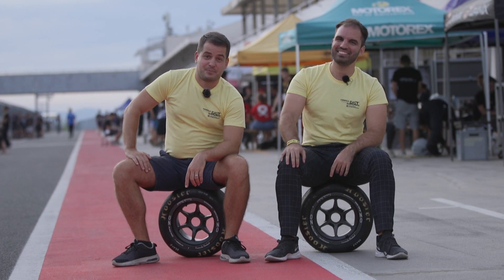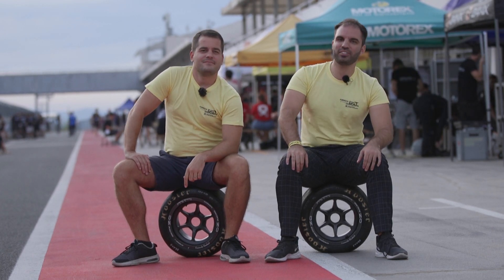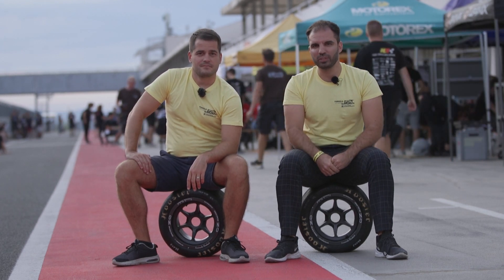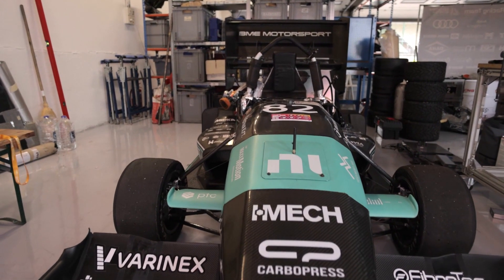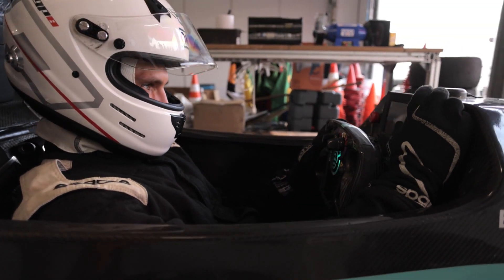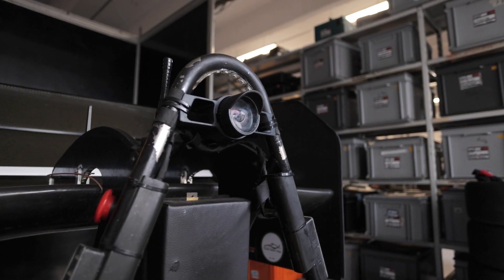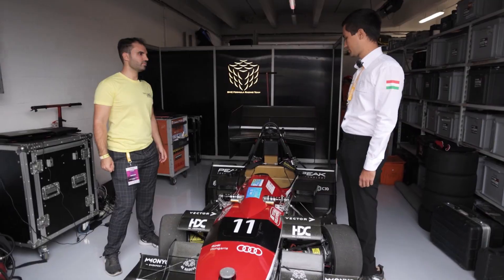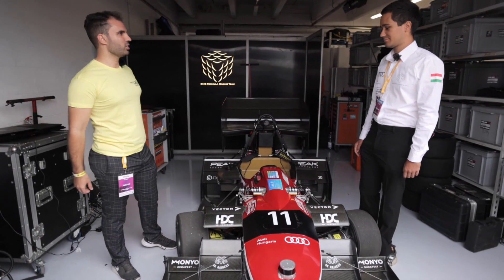FS East 2022 Day 1 - Technical Adventures x János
Formula Student is as much about the people as it is about the technology. One of our presenters’ takes you on a tour of the FS East team lineup to highlight special technological solutions. Today’s agenda: Hungarian Teams! Arrabona Racing Team, BME Formula Racing Team and BME Motorsport welcomed us in their pits for short discussions. KEFO Motorsport, we wish you the best in fixing your car!